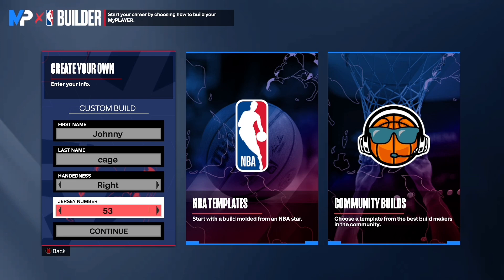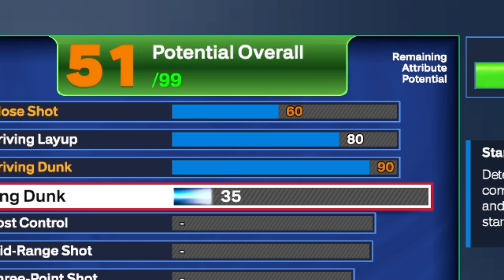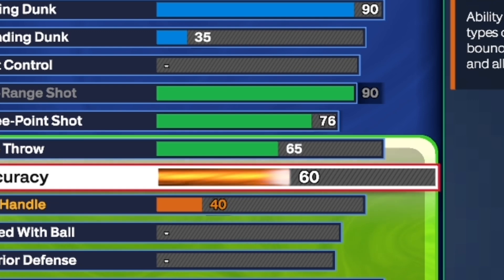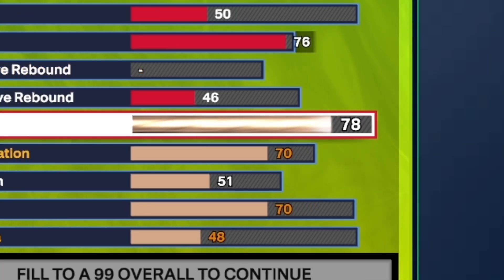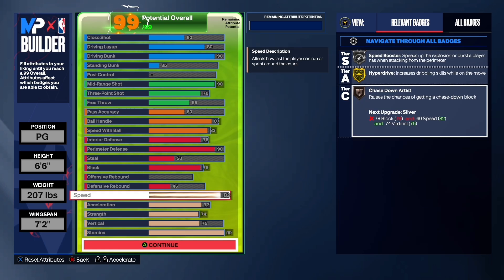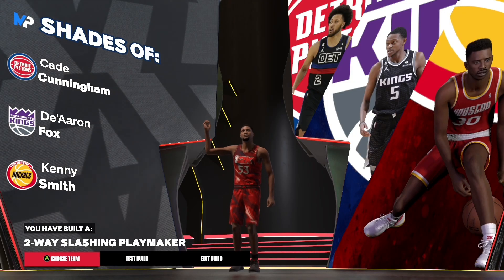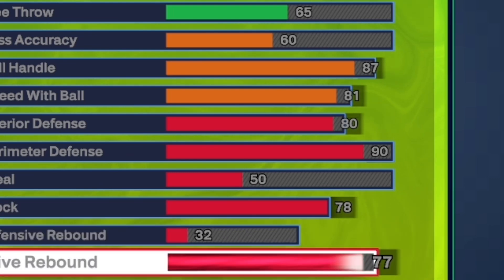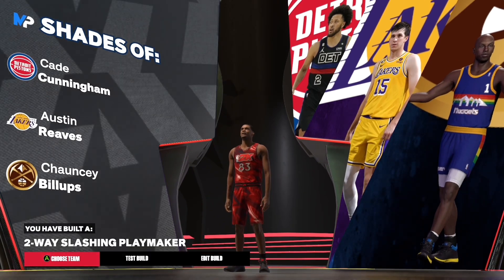This 2-Way Slashing Playmaker Build is UNGUARDABLE on NBA 2K24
Today I’m gonna be showing you how to make my brand new 2-way slashing playmaker in NBA 2k24

Intro 0:00
1st build 0:48
2nd build version 5:04
Outro 6:44